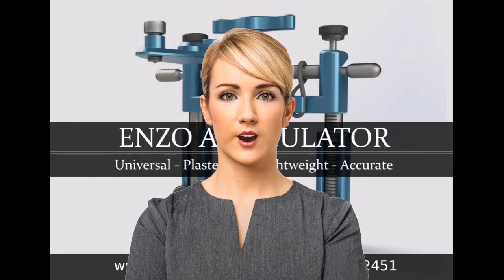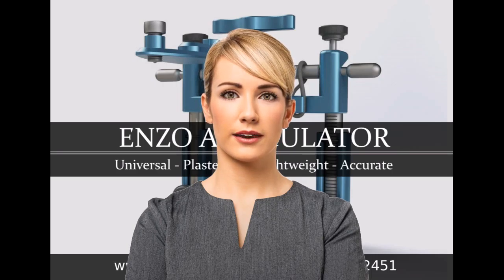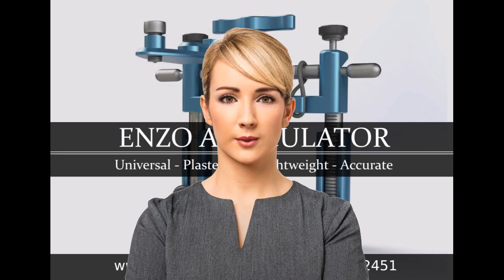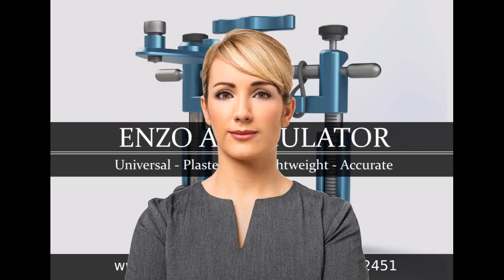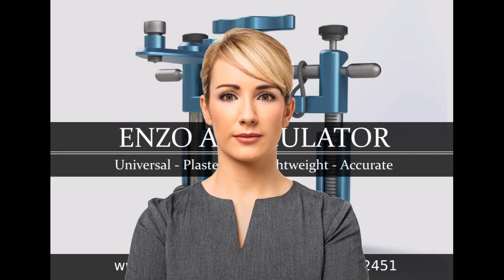Enzo Articulator Instructions Intro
Welcome to enzoarticulator.info